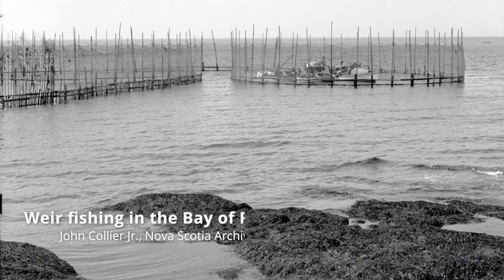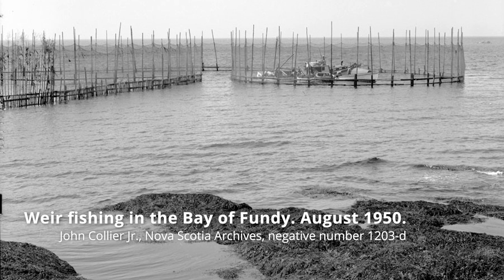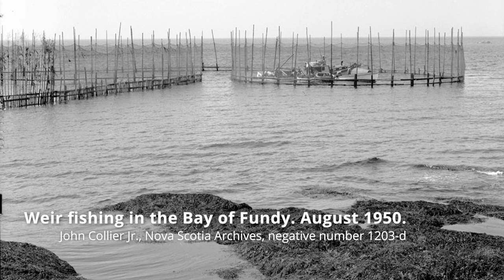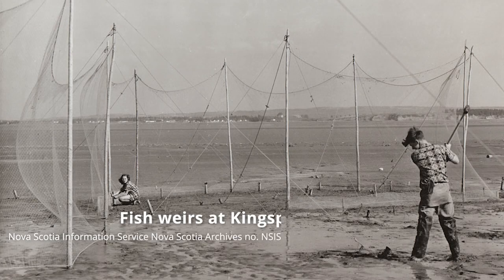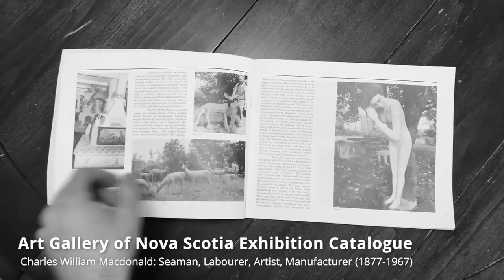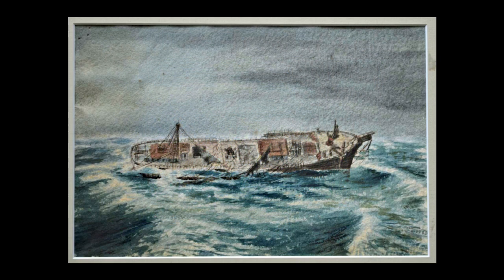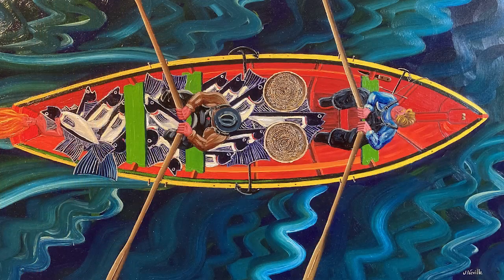"Lucky Catch" Fundraiser for the Charles Macdonald House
We are so happy to share that Nova Scotia folk artist and master printmaker John Neville will generously be donating all the proceeds from the sale of his newest painting "Lucky Catch" (2022) to the Charles Macdonald Concrete House Rehabilitation Project! This 24"x36" oil painting, listed for $8000, depicts two triumphant fishermen heading home with their haul, which includes a fiery haired mermaid in the bow of the boat. In this video, John talks about his childhood growing up in Hall's Harbour, meeting Mabel Macdonald, and why the Charles Macdonald house is worth saving.

"Lucky Catch" will be on display at the Secord Gallery in Halifax (located upstairs at 6301 Quinpool Road) until the painting is sold. The Secord Gallery has also kindly agreed to waive their commission so that all proceeds from the sale will go directly to help save the concrete house.

If you’re interested in seeing the painting or would like to be the lucky one to acquire it and support a local cause, drop into the Secord Gallery during their open hours or give them a call at .

To learn more about the Rehabilitation Project and other ways you can contribute to save the Concrete House, please take a look at our